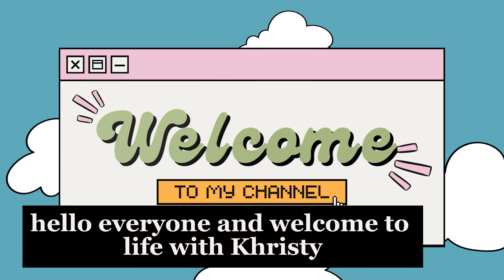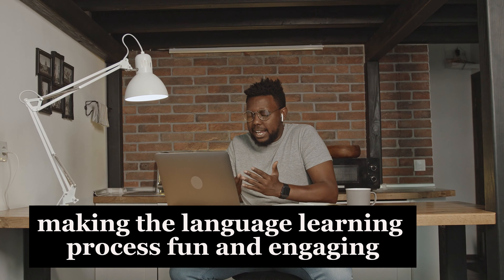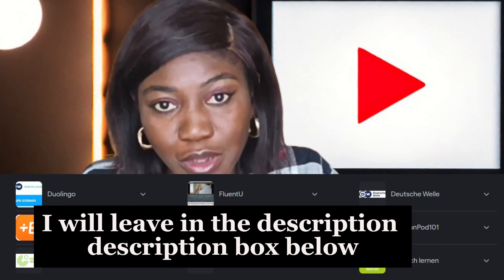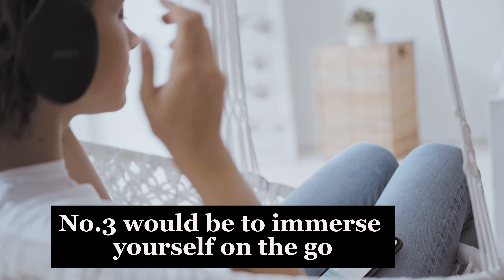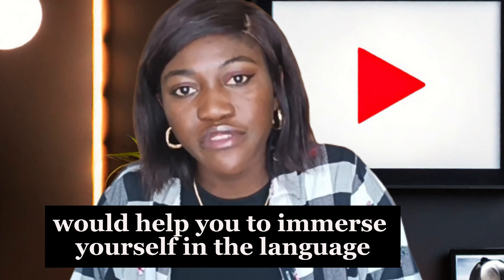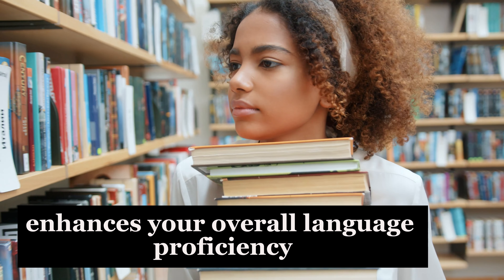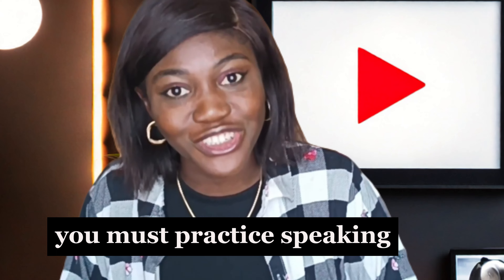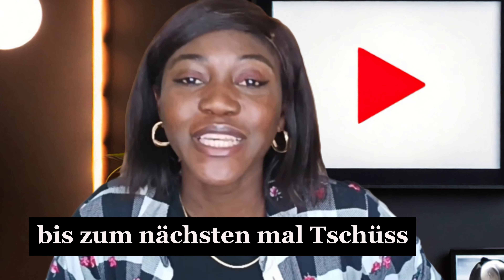Mastering German in No Time: 5 Easy and Fast Learning Techniques 🇩🇪 🏃🏿‍♀️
Moving to Germany and learning the language is a big step, that's why this video is structured around my journey settling down in Berlin.

Hey there, I'm Khristy! An expat from Ukraine who found refuge in Germany in 2022 due to the ongoing war. 🇺🇦➡️🇩🇪

Similar to many others, my relocation journey was filled with challenges - navigating through paperwork, avoiding scams, securing accommodation, setting up a phone plan, finding a job, and more. Taking it one step at a time, I meticulously documented my experiences, envisioning a future where I could assist fellow expats in avoiding the pitfalls I encountered. Let's call it... FORGING THE PATH TO EFFICIENT EXPAT RELOCATIONS!

This channel is tailored to assist expats worldwide in relocating to Germany seamlessly, all while helping them save substantial amounts of money in the process! 💰

... and now I’m bringing it all to YOUTUBE! ♥️